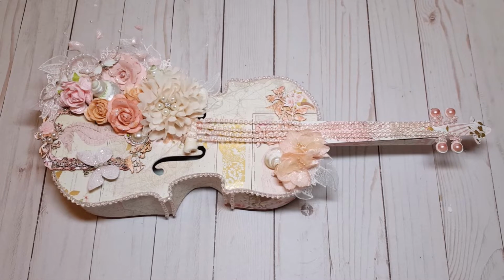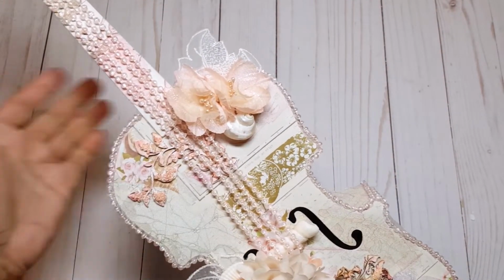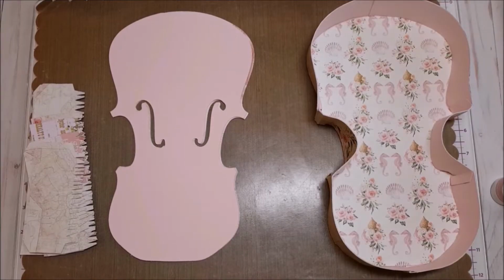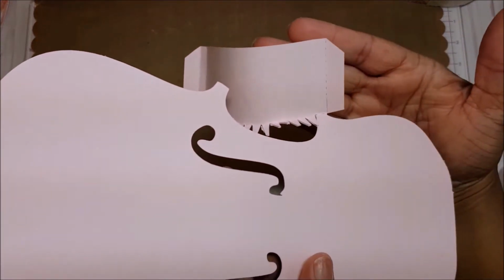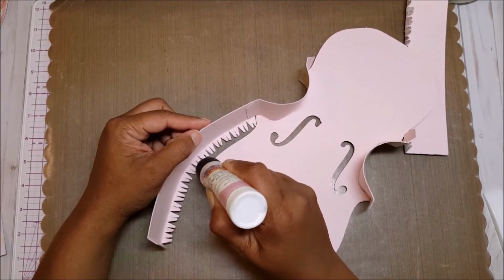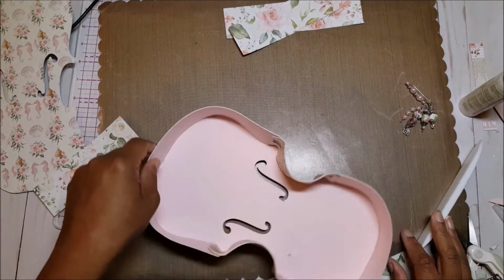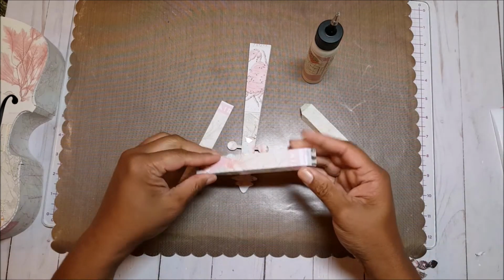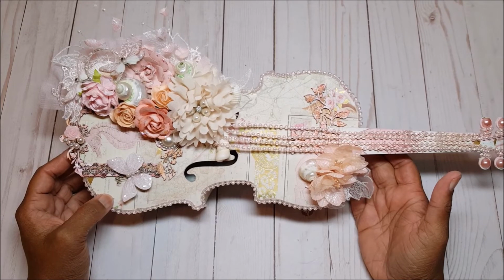Shabby Chic Violin Box | Prima Golden Coast | ReneaBouquets GDT Project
Hello Crafty Friends – I am pleased to announce that I have been invited to be a Guest Designer for ReneaBouquets.  For my first project, I created this beautiful Shabby Chic Violin Box using a digital file by My SVG Hut on Etsy, the Prima Golden Coast Collection and several items from ReneaBouquets.  In this video, I will review my project and provide a tutorial to make the Violin Box.

Violin Box – My SVG Hut on Etsy

ReneaBouquets Product List – Please click the link below to access the full product list